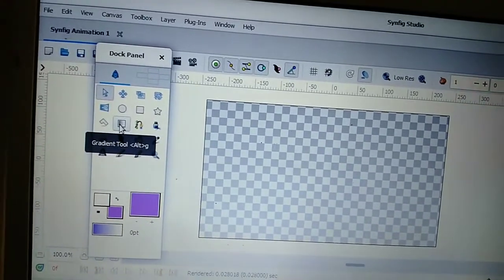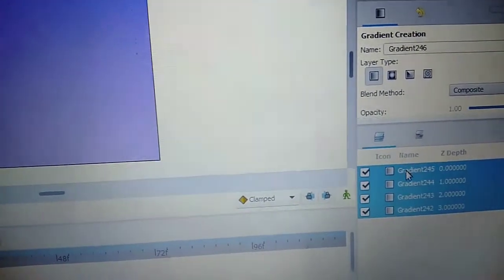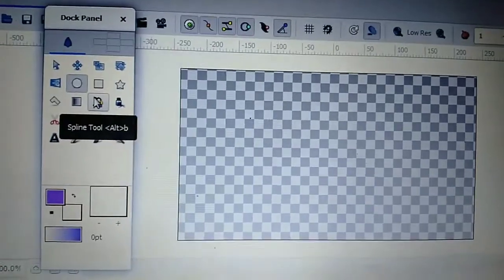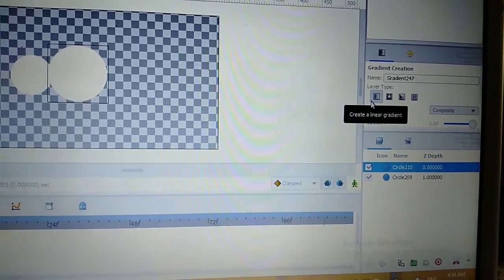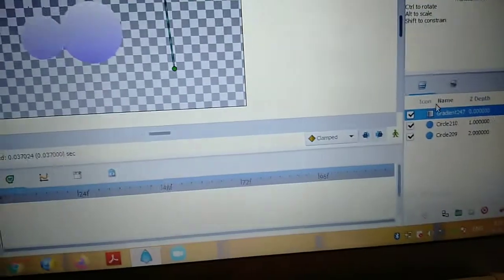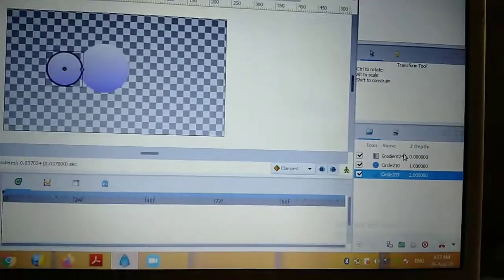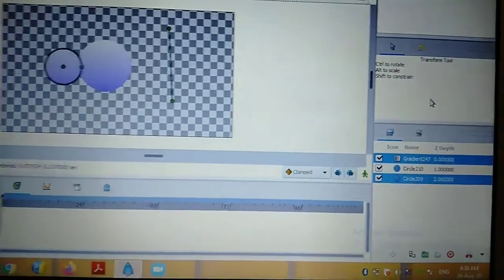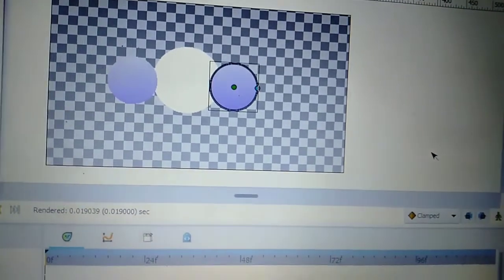Std-11 COMPUTER chp-4 gradient effect on a circle lecture-17